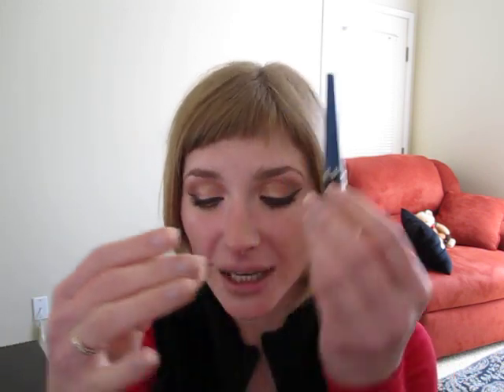Sephora long-lasting eyeliner review